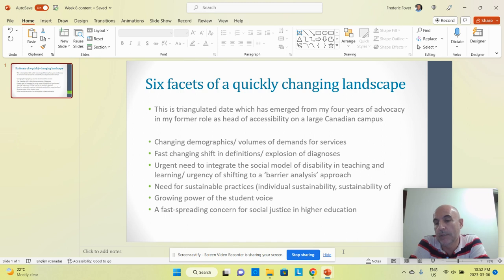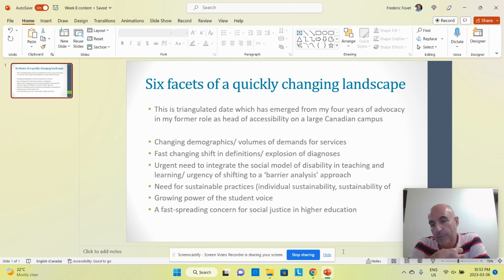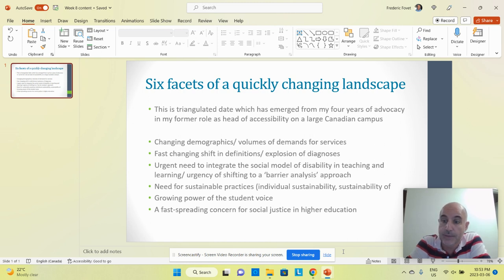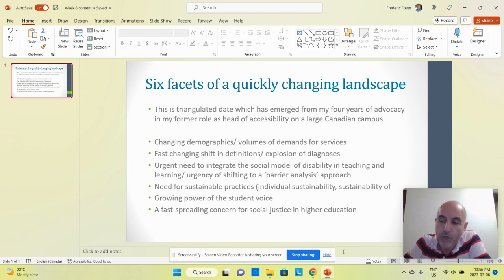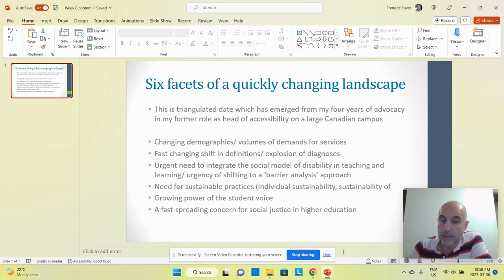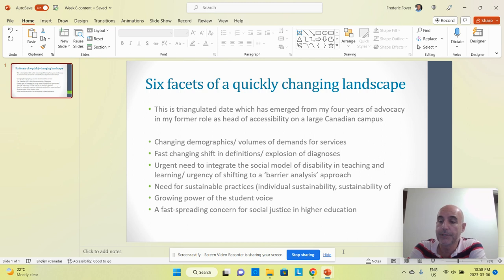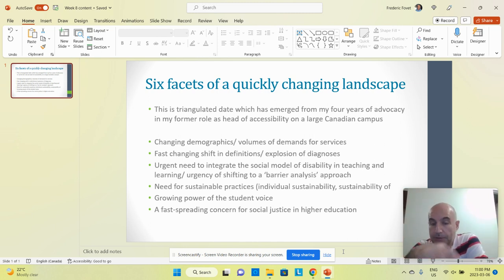EDUC5031 Unit 8